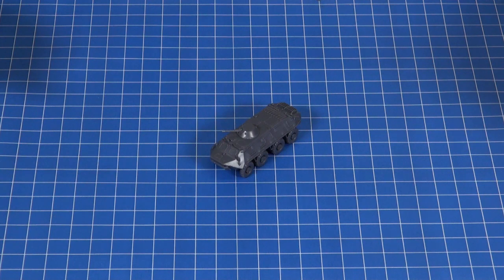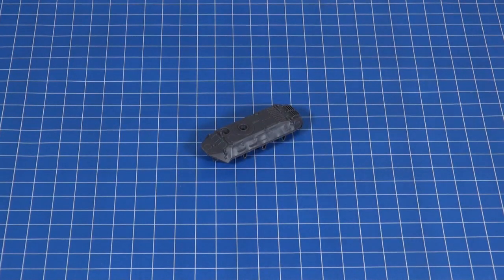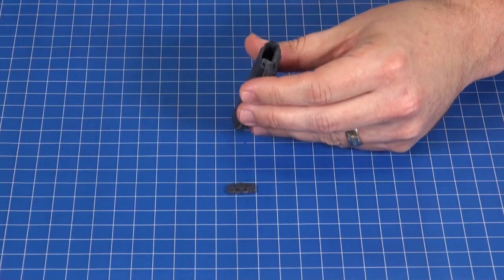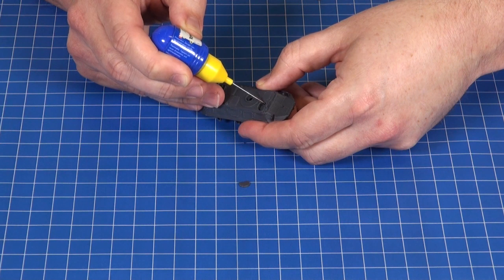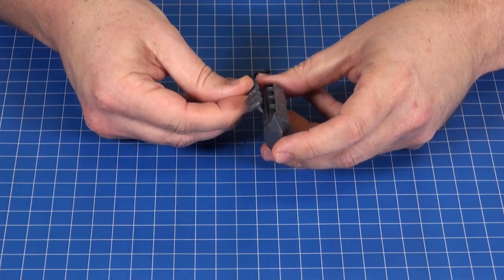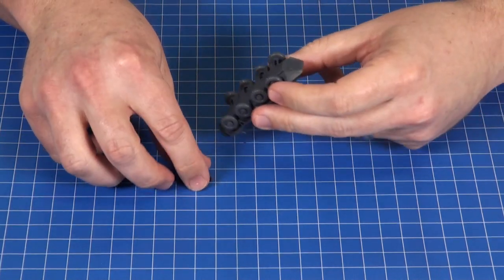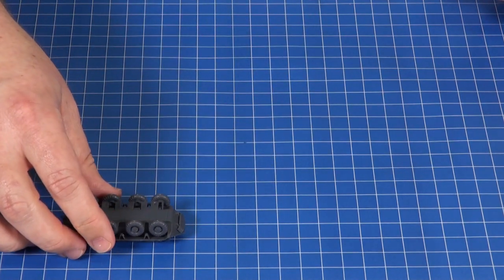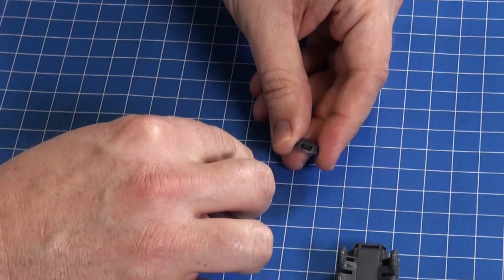Assembly Guide - Soviet BTR-60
The BTR-60 was developed in the 1950's a replacement for older wheeled armoured personnel carriers and was first reveled in 1961.  BTR stands for Bronetransporter (БТР, Бронетранспортер, literally "armoured transporter"). Watch as Chris assembles one.

Artist: Orion's Reign